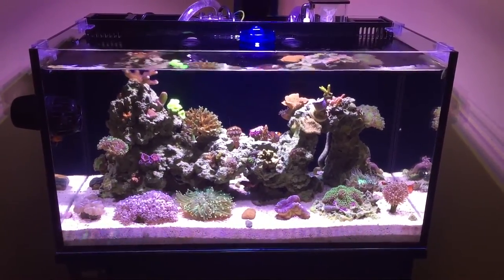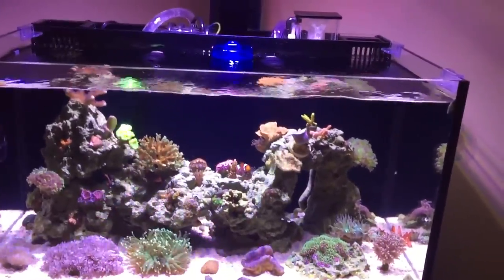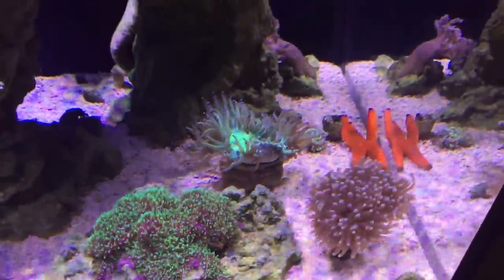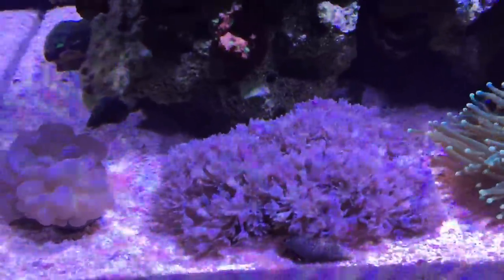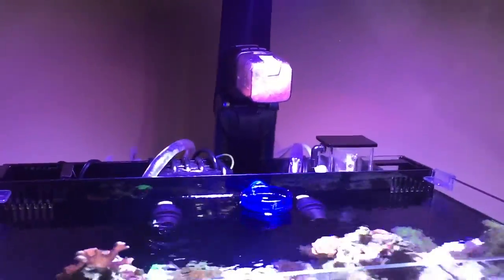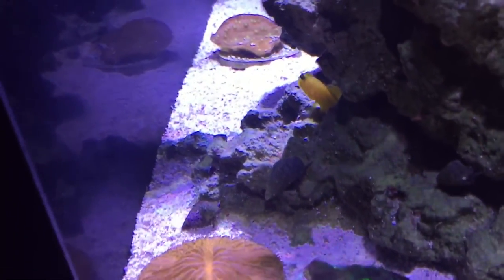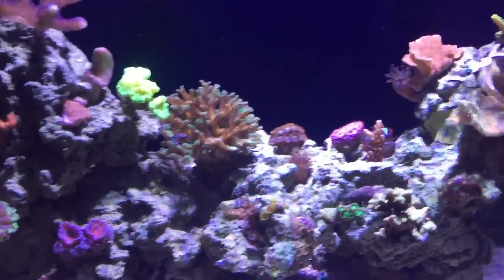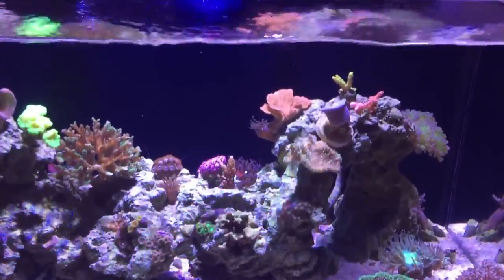Nuvo Fusion 20 update 8 month update